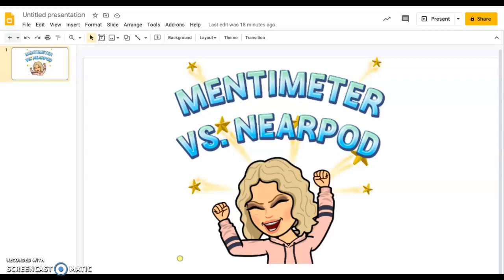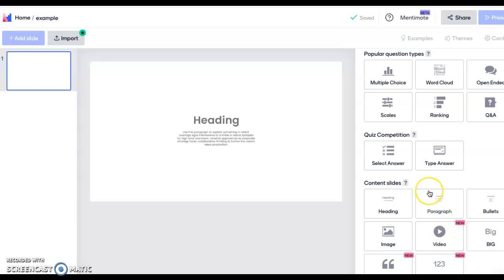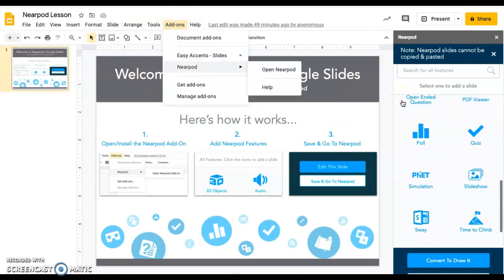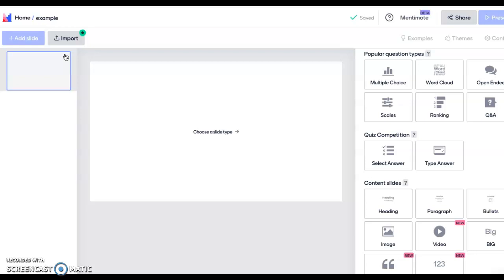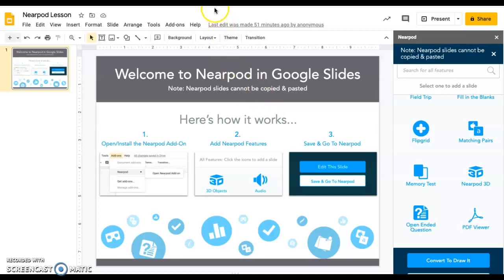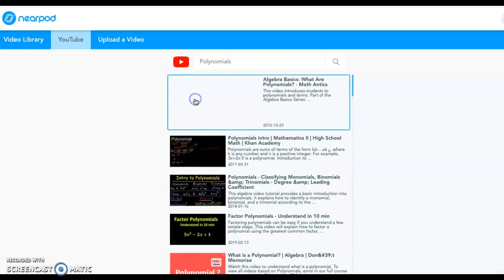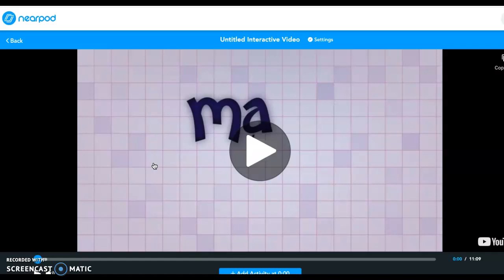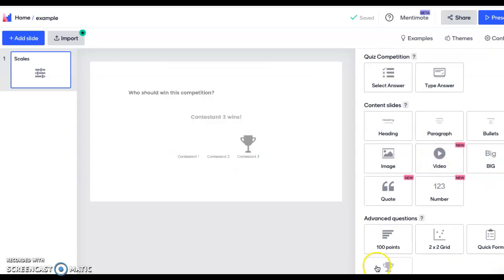Module 2 Blog Screencast